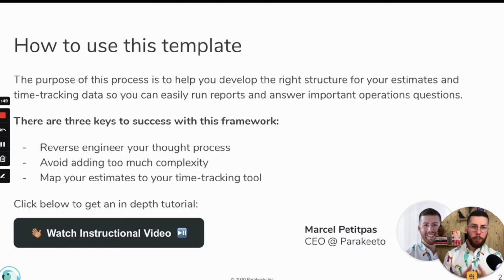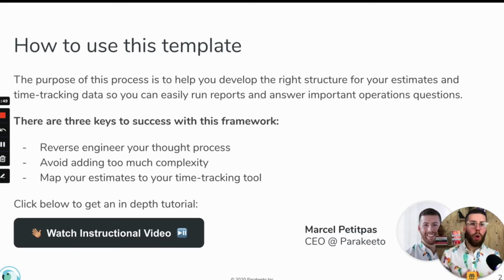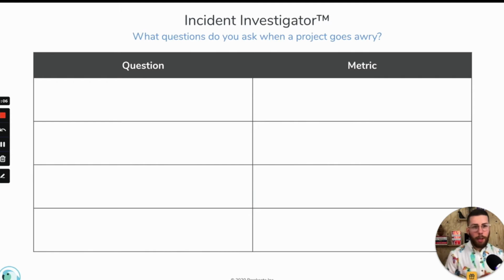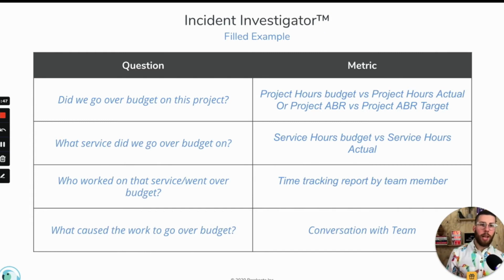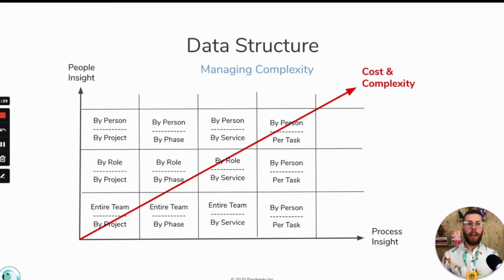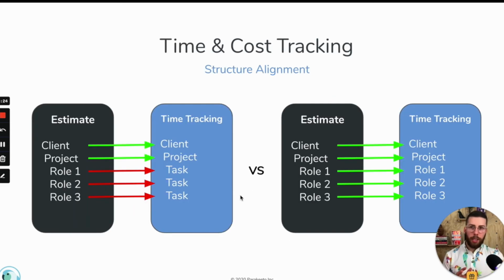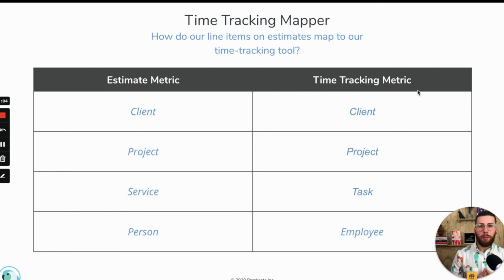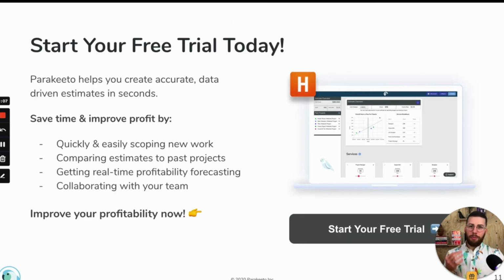Time Tracking & Estimation Setup Tutorial - Agency Profitability Toolkit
Parakeeto is the fastest way to improve your agency's profitability.

Standardize your estimation process and use data about past projects to ensure more accurate and profitable projects.